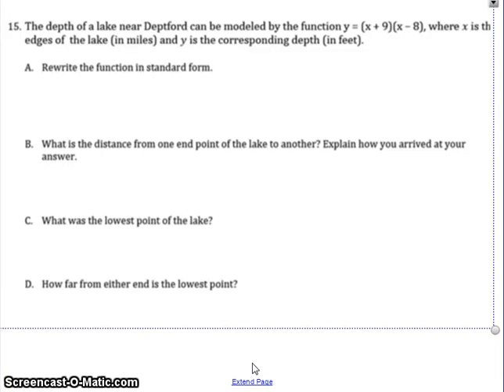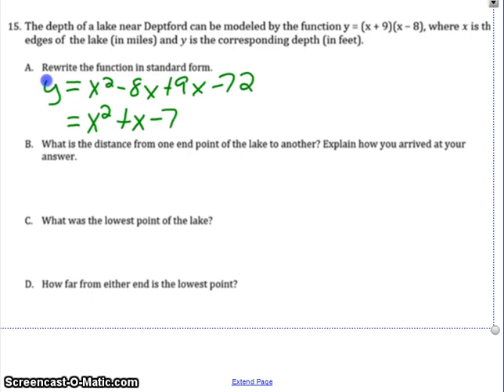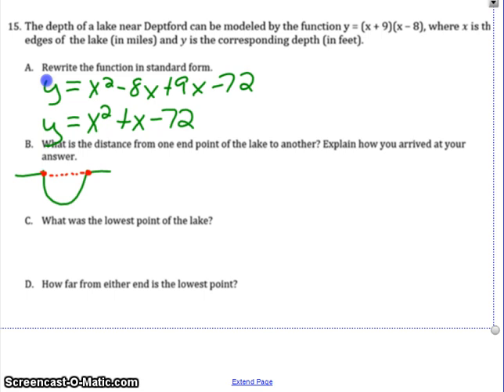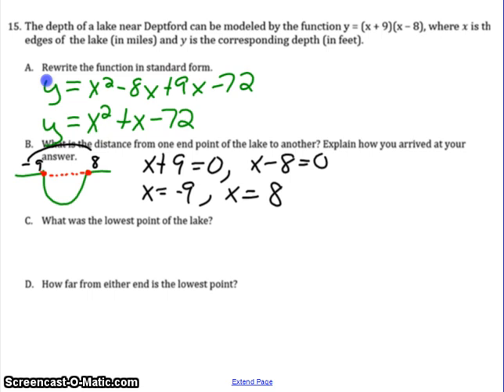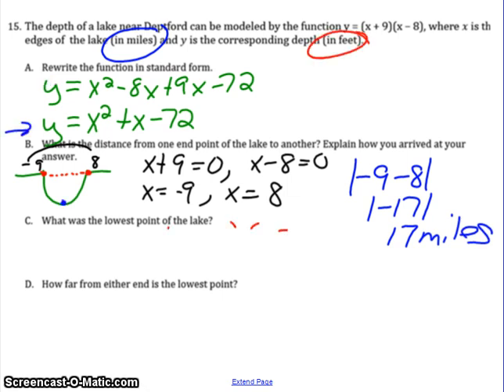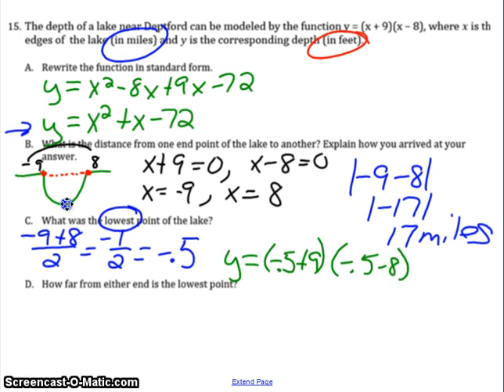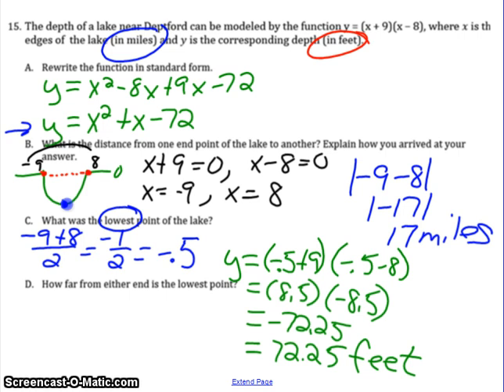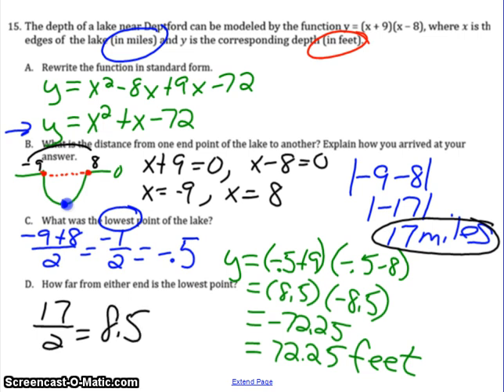Alg 2 Final Exam Review Problem 32